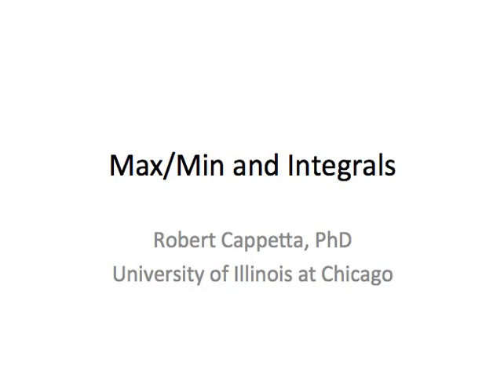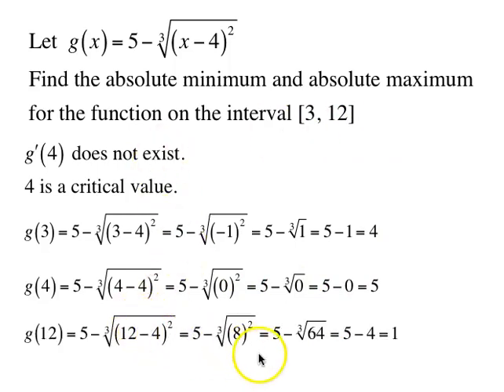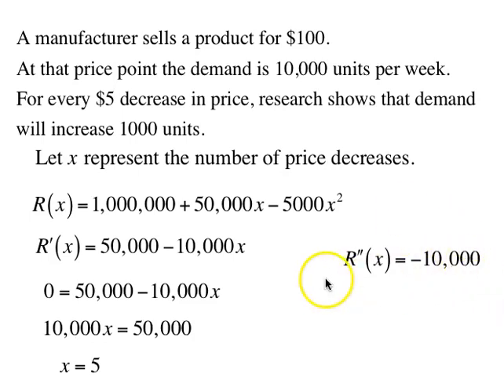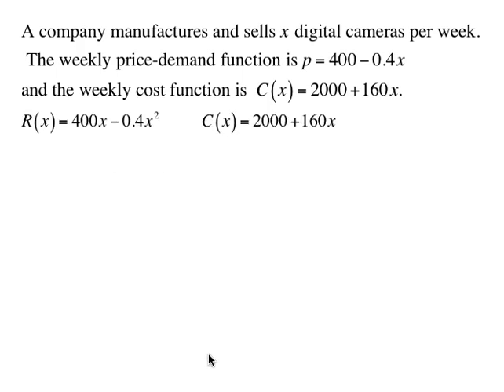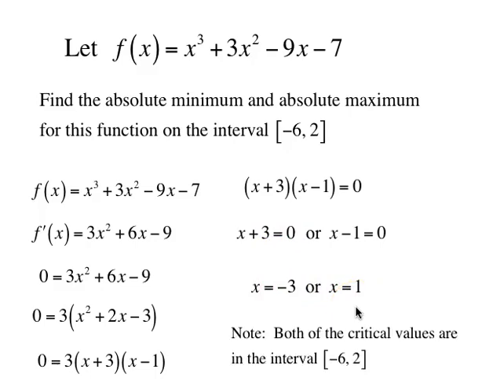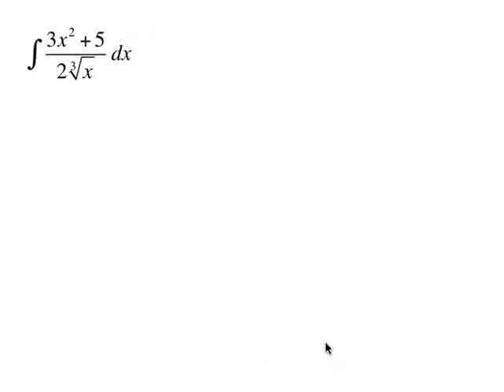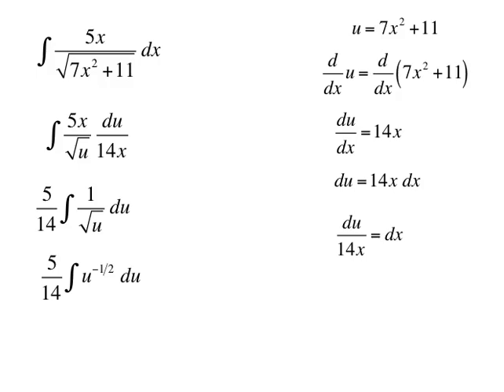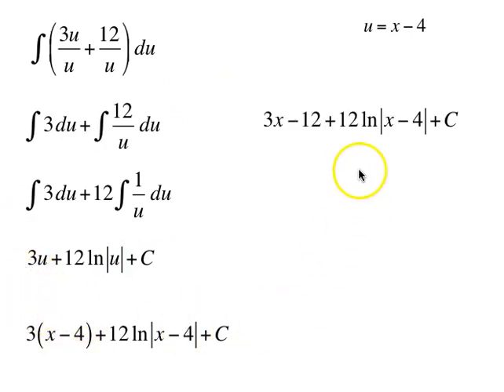MaxMin and Integrals